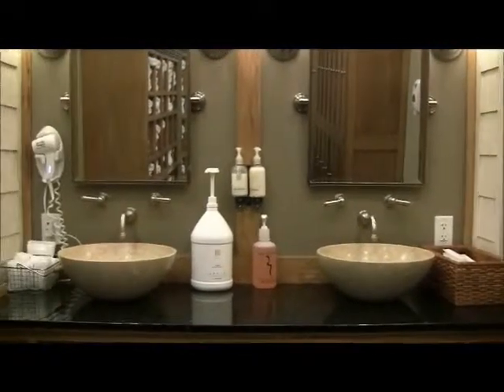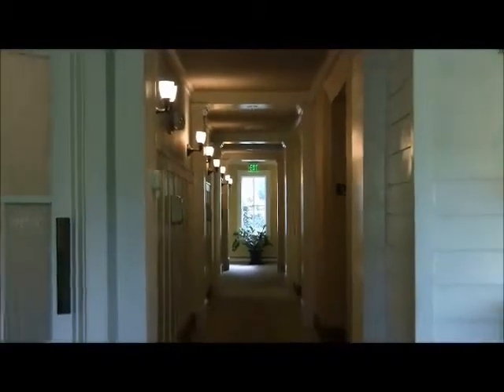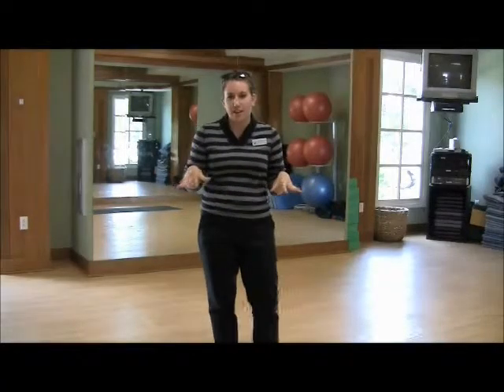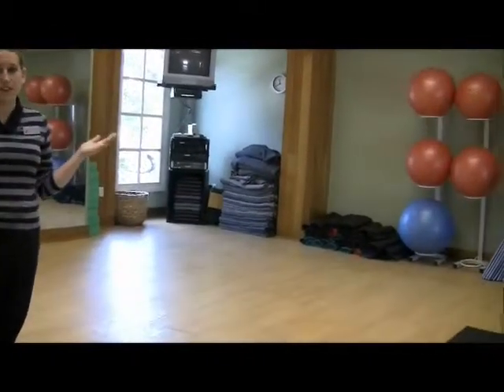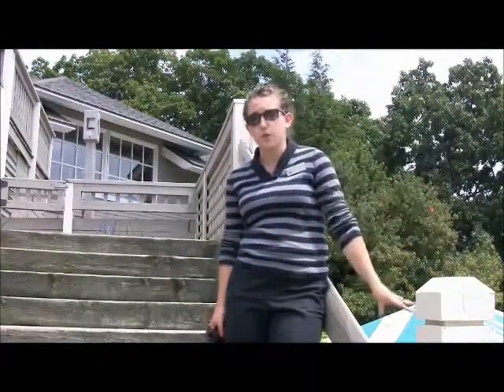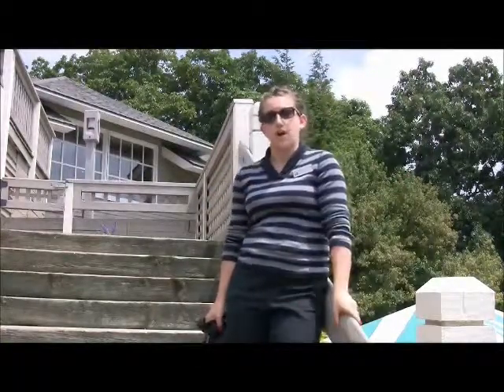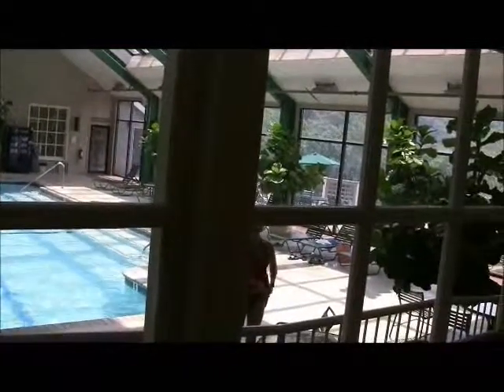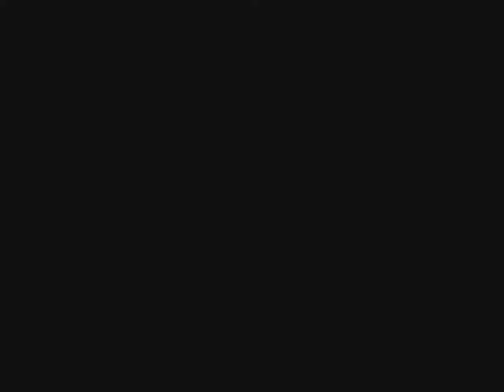Webisode #2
shhhh. we're sneaking a peek at Wintergreen'ss relaxation station - The Spa and next door neighbor the Aquatic & Fitness Center!